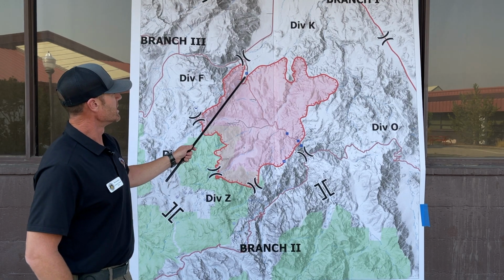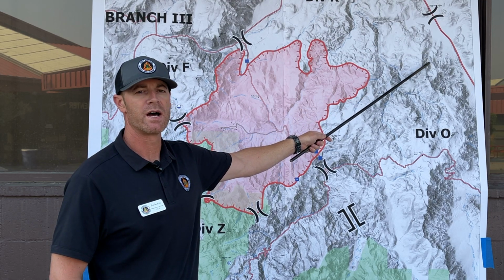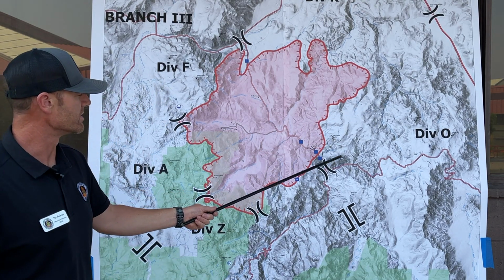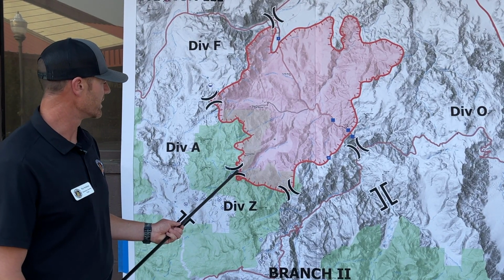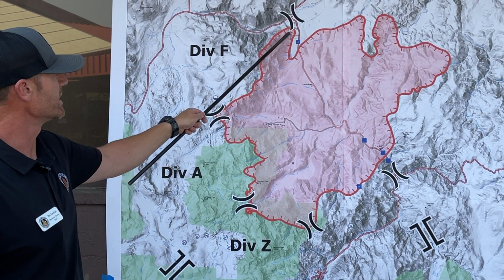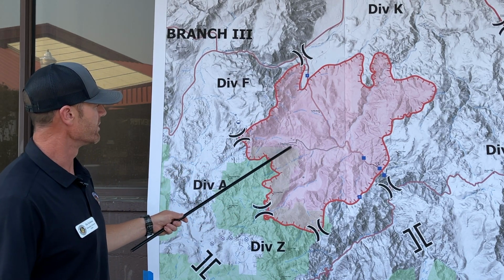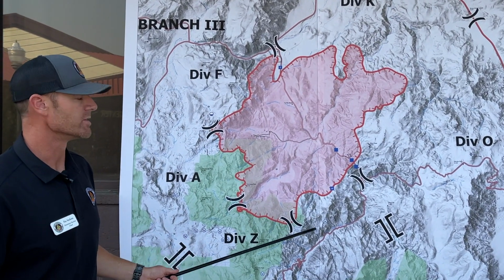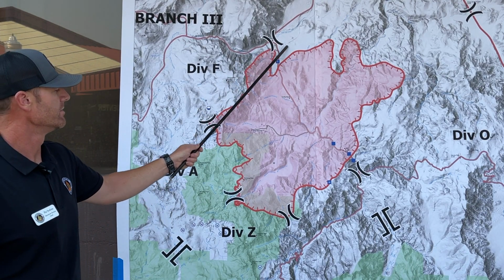Tamarack Fire - July 20 Operations Briefing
Operations Section Chief Pat Seekins has the Operations Briefing for July 20.